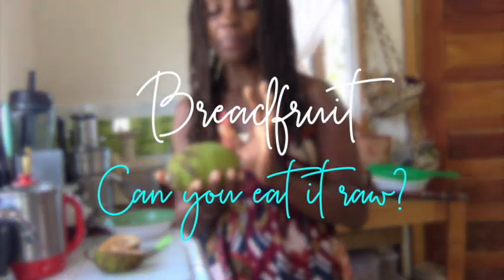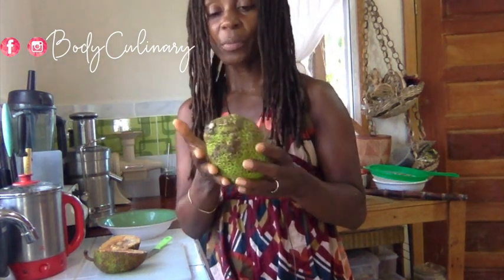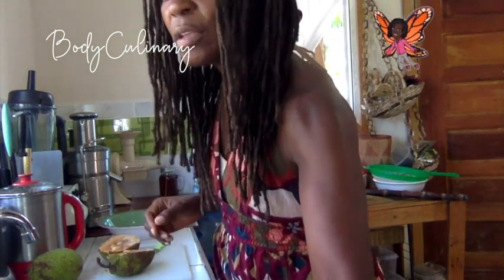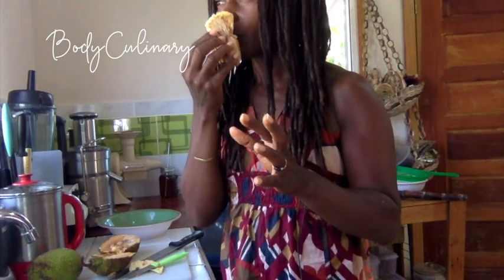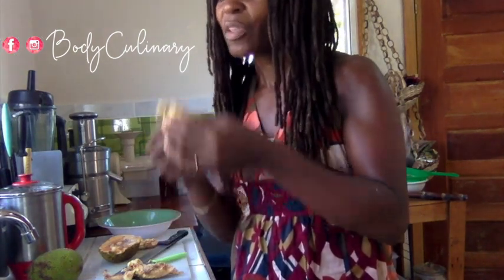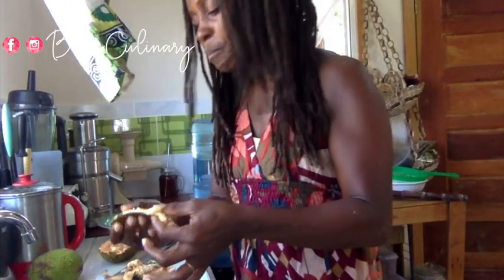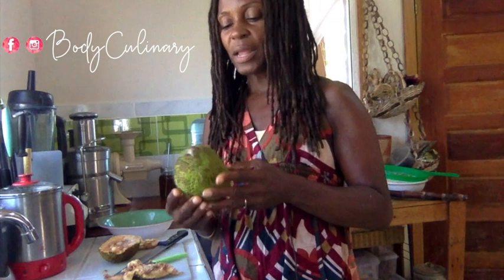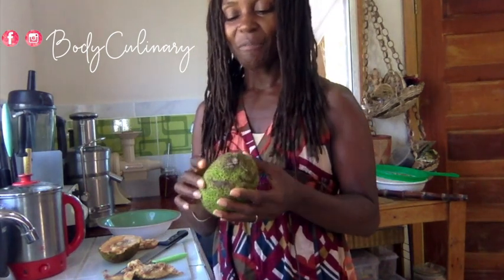🍉🥦👩🏿‍🌾👩🏿‍🍳BODYCULINARY | BreadFruit Can You Eat it Raw? | How to Go Whole Living Unprocessed Foods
This Carribean fruit is often roasted or fried. but can you eat it raw? Watch to find out? And why eat foods whole and living aka raw in the first place?
Get my book: WHOLE LIVING FOODS IN THE HOOD PART ONE - WITH MENUS TO FIT YOUR BUDGET  Join me in the journey to a lifestyle of whole living unprocessed plants foods and creating a personal movement practice.  Mother. Chef. Personal Trainer. Gardener.  Adult acne cleared with food!
I love food and I love to dance and move! I am a mother who has enjoyed preparing my own food at home for years, though I also used to frequent eating out and enjoying the foods of all ethnicities and hunting for ingredients throughout New York City, and while traveling for several years as a flight attendant. I really enjoyed dining out for years at ethnic restaurants, and

Though I had been juicing and eating increasingly more fruits and vegetables for several decades,  I still experienced horrible adult acne! I eventually went to Culinary School to combine my holistic nutrition education with some techniques to make my food really pretty and appealing to my Caribbean and Soul Food folks as well to make eating healthy attractive to my personal training clients.

It took me years to figure out that is was all the processed “health junk” that I was eating, poor sleep and stress fueling the acne.  Everyone from all walks of life can benefit from consuming whole living unprocessed plant based nutrition.  You can take it as far as you would like to go.

I have found preparing living foods to be a lot of creative fun, satisfying, as well as clearing up my skin. It is a relief to not have worry about dieting.

Get my Ebooks📚 if you are curious to find out what was the shift in my thinking 🧠that gave me the clarity to go from junk food🍕🍩 junkie to someone who you couldn’t pay to eat junk  AND how I used the fresh food🥗🍉🥦🥑🥒 that I was eating on my hair and skin instead of chemical and processed products from the store!
🌺 5A.M. WORKOUT Monday - Thursday 5AM EST
Have you tried this starchy fruit? My Bajan  dad introduced it to cooked years ago, but can you eat it raw? Tune in til the end to find out.
🌺 FLOWAH FIT APPLICATION  *Garden Fitness Healthy Eating Community
🍰 Raw Living Passion Cakes Workshop ~ Raw Vegan & Delicious!
📚WHOLE LIVING FOODS IN THE HOOD WITH MENUS TO FIT YOUR BUDGET
     NATURAL BEAUTY NO PRODUCTS
🌺 KITS: FITNESS, GARDEN, LIVING FOODS PREP
CONNECT:

📲INSTAGRAM: BodyCulinary Follow me to see my Fine 4C SemiFree Form Loc Journey and garden updates

My Webstore for my EBooks📚 and private one on one coaching by me:

👉🏾🎁"WHOLE LIVING FOODS IN THE HOOD PART 1 - WITH MENUS TO FIT YOUR BUDGET"

👉🏾📚"NATURAL BEAUTY NO PRODUCTS” - LOVE YOUR OWN HAIR AND SKIN (CRUELTY-FREE VEGAN)

💻 You can make healthy eating and developing a personal movement practice aka exercise a lifestyle that you love and look forward to! For practical the practical guide to transform the way you eat with whole living plant foods, clearing up your skin without chemicals, and developing a personal exercise and movement practice even if you're busy and don't have a gym, serious inquiries ☞ private one on one coaching by me.